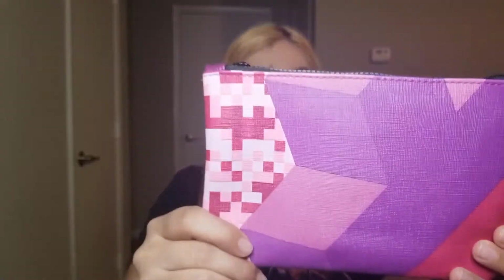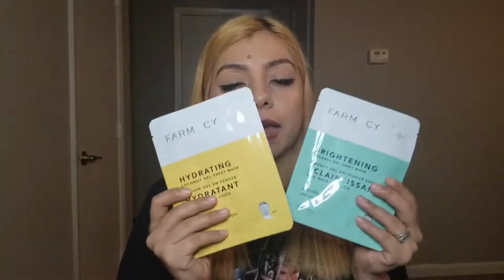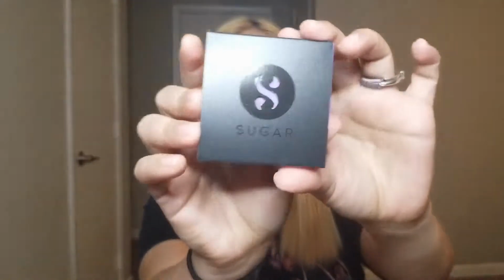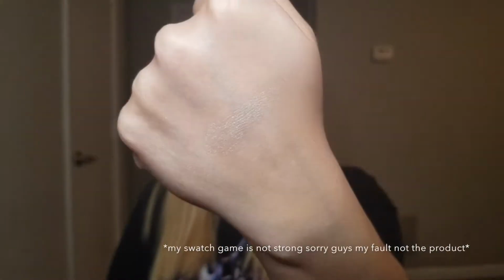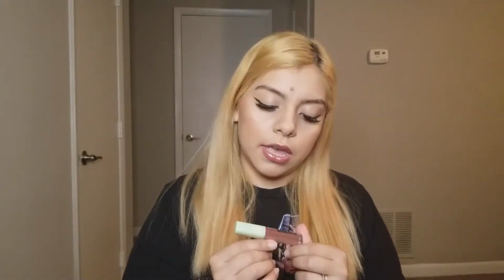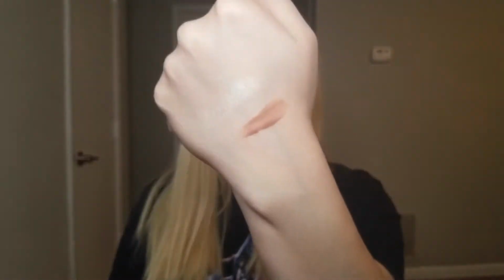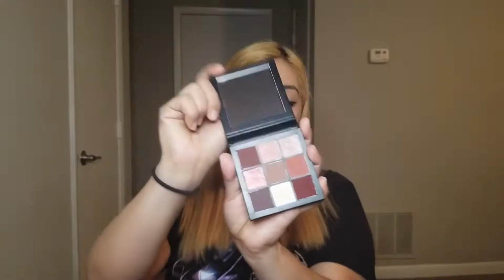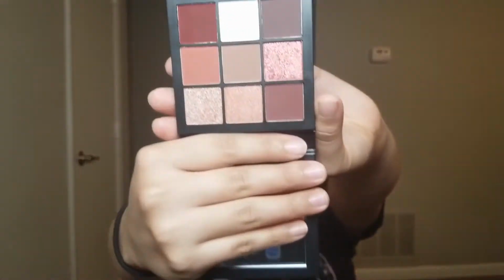IPSY ~ JUNE ~ UNBAGGING!!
For today's video I actually got IPSY for this month and was super excited to try it once again.

For those of you who don't know what IPSY is... it's a makeup/skincare deluxe trial sized product subscription service that sends it straight to your home for just 10 bucks. Each bag is customized to you, and it usually comes with 5 items and a makeup bag + now you can add on more stuff for just 3 to 6 more bucks on top of what you pay for.

Do I recommend IPSY for you? watch the video and find out

-lupe

Planning on trying it out??
FULL-DISCLOSURE if you sign up through this link it allows me to earn some points, but you totally don't have to use it: